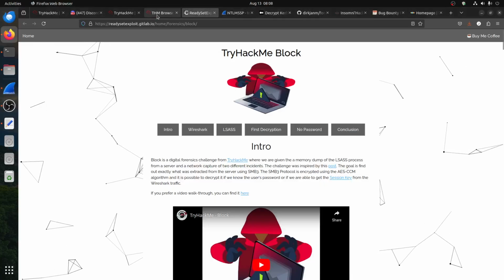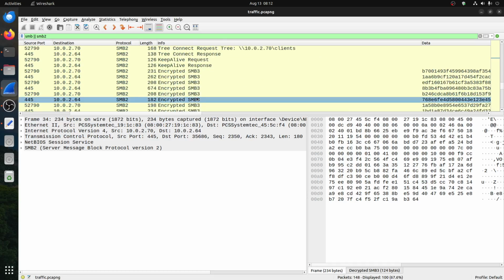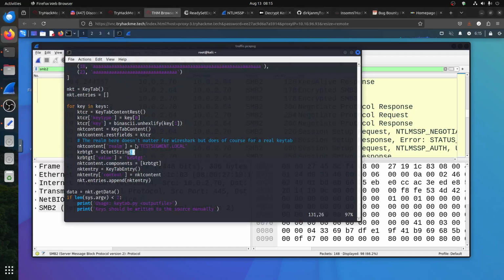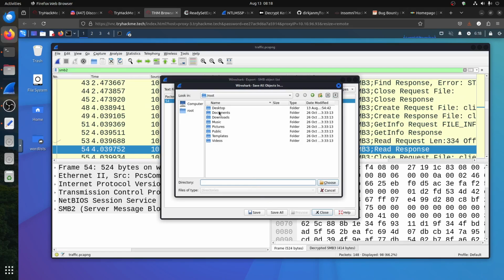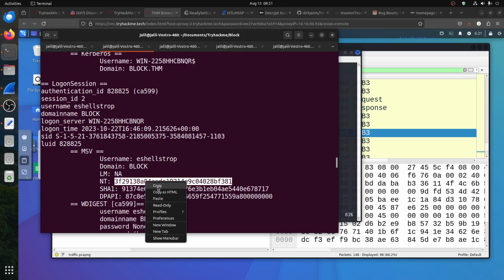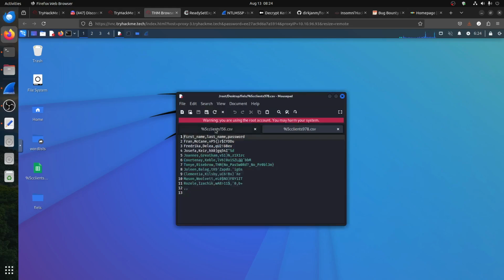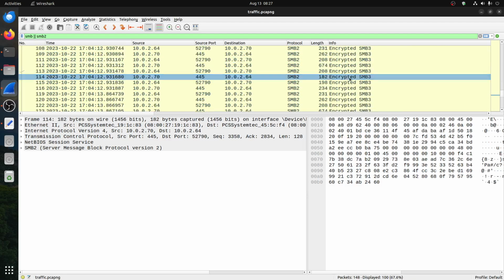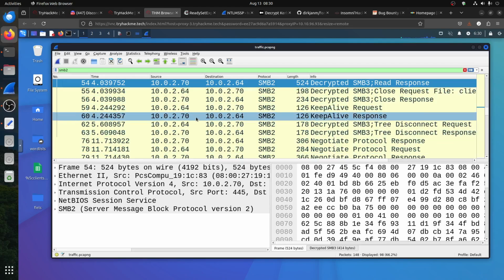Decrypt NTLM traffic - Wireshark - Decrypting SMB3 Traffic -TryHackme Block -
🦈 This new way to solve the Block room on TryHackMe.

Showcasing how to decrypt smb traffic if you know user password using
Wireshark NTLMSSP support

Also if you just have NT hash you can decrypt NTLM encrypted traffic (smb3 encrypted traffic) by providing the hash in a keytab file.